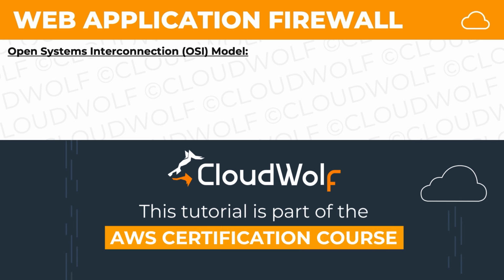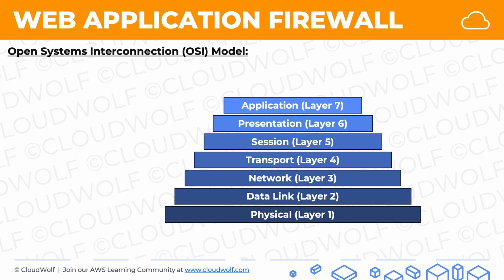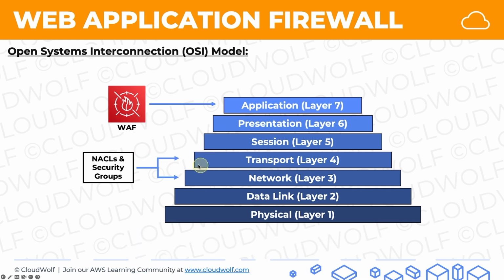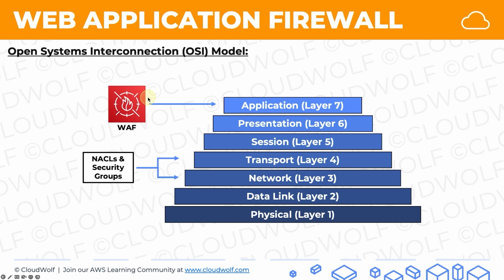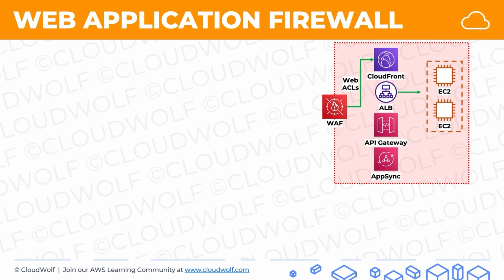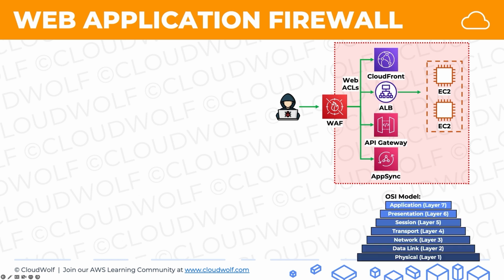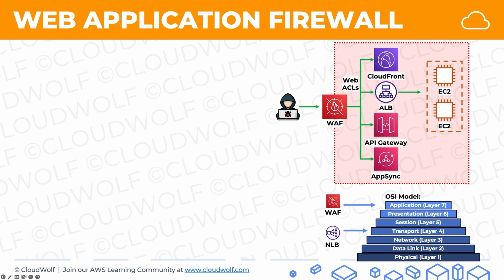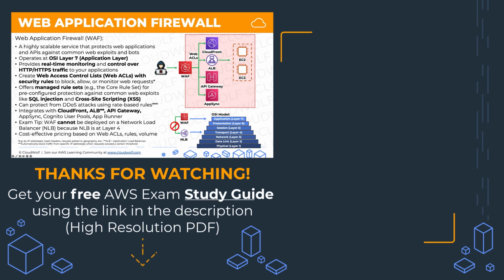AWS WAF Explained | Web Application Firewall & OSI Layer 7 Security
In this tutorial, learn how AWS WAF (Web Application Firewall) protects your applications at the OSI Layer 7 (Application Layer). Unlike security groups and NACLs that work at layers 3 and 4, WAF goes deeper — analysing HTTP/HTTPS traffic to block malicious requests such as SQL injection and Cross-Site Scripting (XSS).

We cover the difference between WAF, NACLs, and security groups, how WAF integrates with CloudFront, ALB, API Gateway, and AppSync, and exam tips to remember about where WAF can and cannot be deployed.

🔹 Key Topics Covered:

What is WAF and how it differs from NACLs & Security Groups

OSI model overview & why WAF works at Layer 7

Blocking SQL injection & cross-site scripting attacks

Deploying WAF with CloudFront, ALB, API Gateway, AppSync

Exam tip: WAF cannot be deployed on NLB (Layer 4)

📘 Perfect for: AWS exam takers (Solutions Architect, Security Specialty, CCP), Security engineers, Developers, and Cloud architects managing secure applications.

⏱️ Timestamps
00:00 – Intro to AWS WAF
00:25 – OSI model overview
01:10 – NACLs & Security Groups vs WAF
02:00 – WAF at Layer 7 (HTTP/HTTPS)
02:40 – Deploying WAF with CloudFront, ALB, API Gateway, AppSync
03:20 – SQL Injection & Cross-Site Scripting protection
04:00 – Exam tip: WAF vs Network Load Balancer
04:30 – Summary